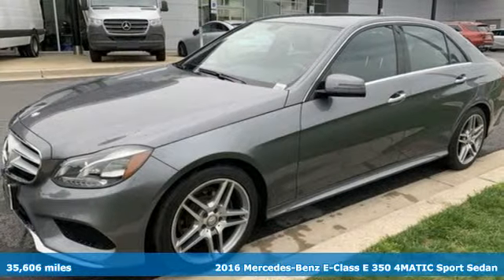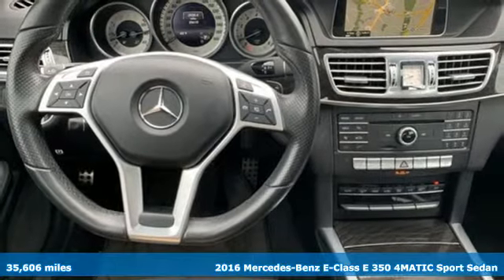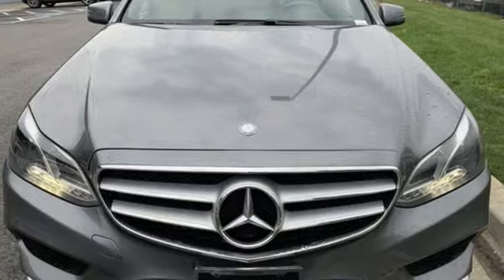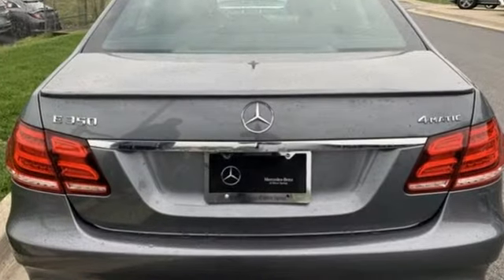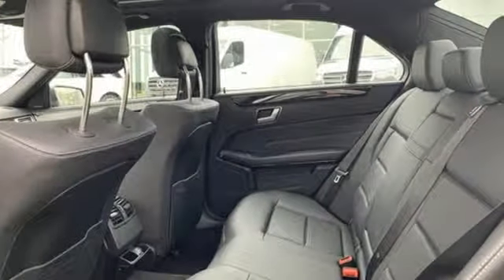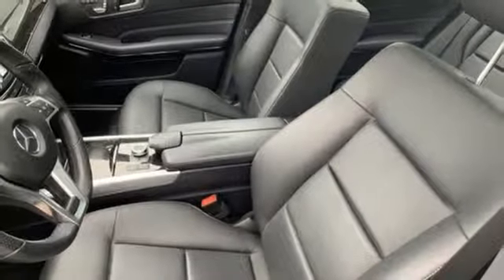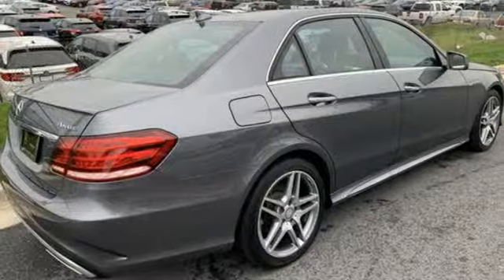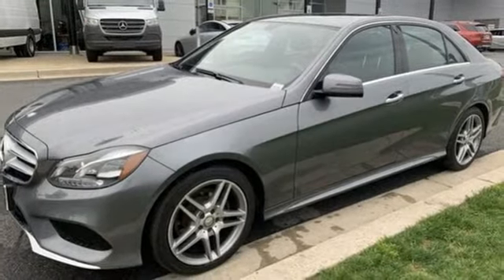Used 2016 Mercedes-Benz E-Class Silver Spring MD Washington-DC, MD JP71079 - SOLD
Year: 2016
Make: Mercedes-Benz
Model: E-Class
Trim: E 350
Engine: 3.5L 6-Cylinder DOHC
Transmission: 7-Speed Automatic
Color: Gray
Interior: Black
Mileage: 35606
Stock #: JP71079
VIN: WDDHF8JB1GB216055
JUST ARRIVED. PENDING INSPECTION. 4MATICA®. *Your additional costs are sales tax, tag and title fees for the state in which the vehicle will be registered, any dealer-installed options (if applicable) and a $299 dealer processing fee (not required by law). Prices are subject to change, and prior sales are excluded from these offers. While every reasonable effort is made to ensure the accuracy of this information, we are not responsible for any errors or omissions contained on these pages. Please verify any information in question with the dealer.

Address:
3301 Briggs Chaney Rd.